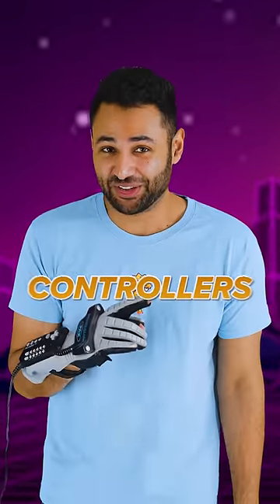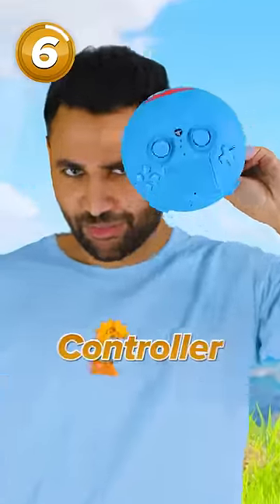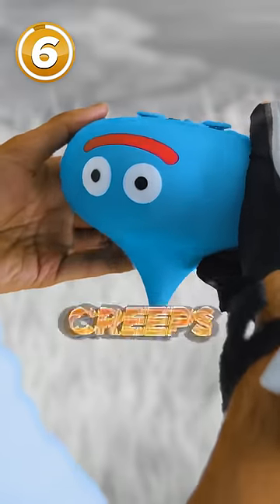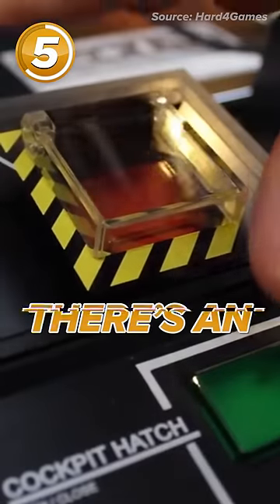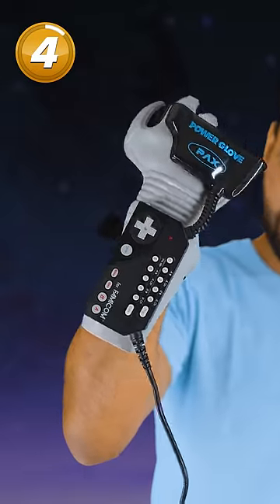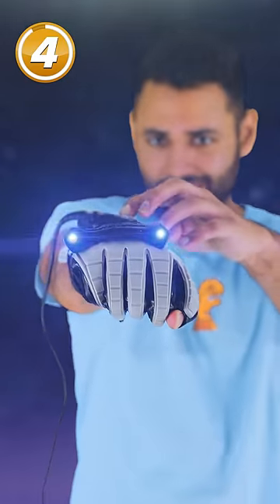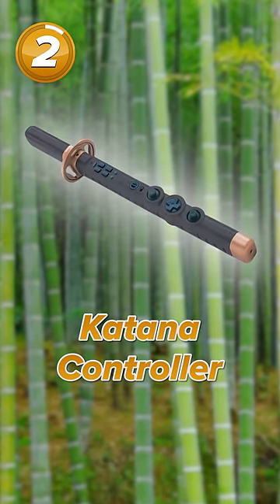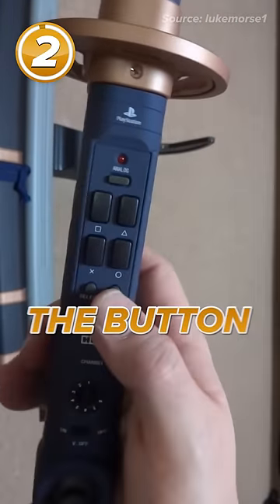Strangest Gaming Controllers! 😳